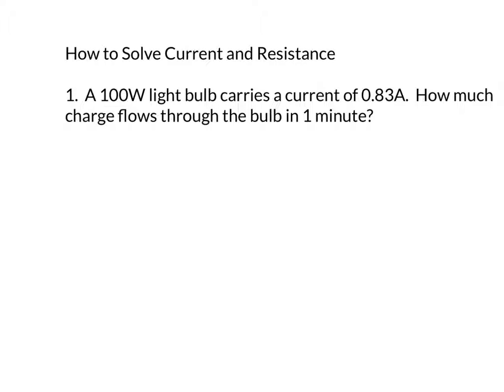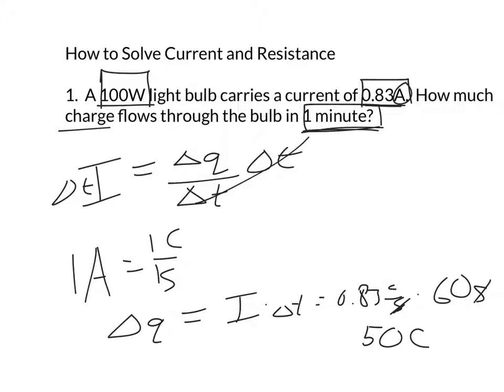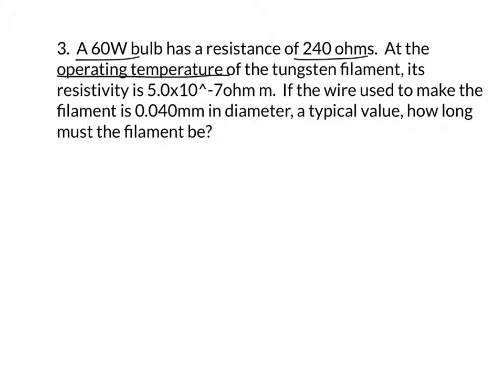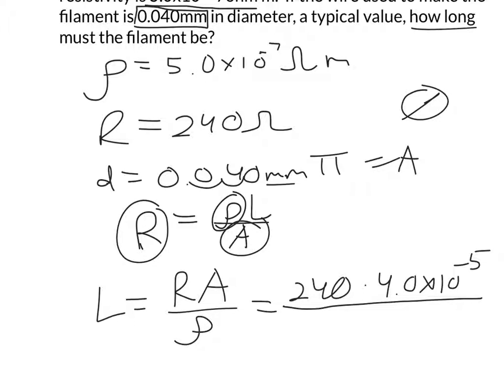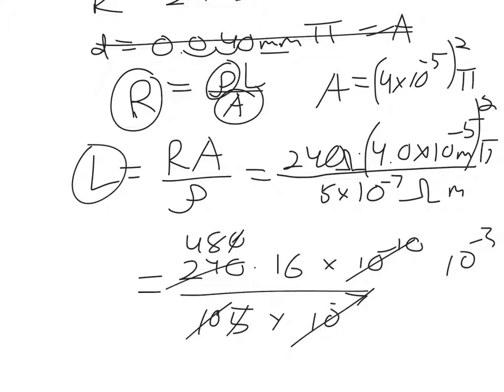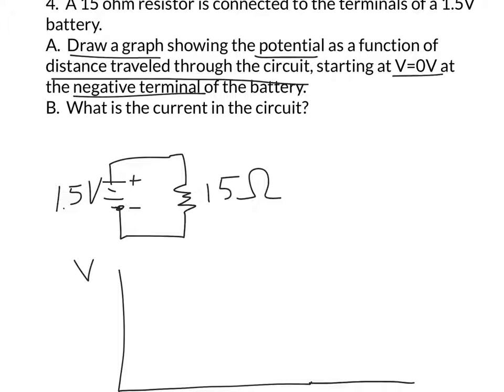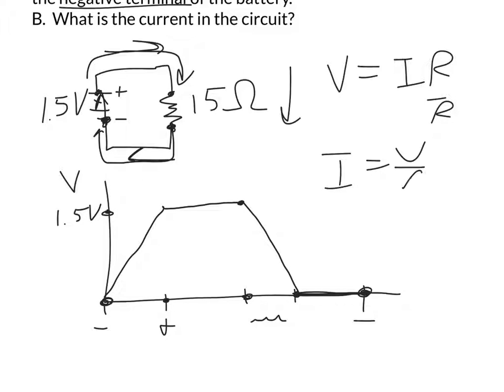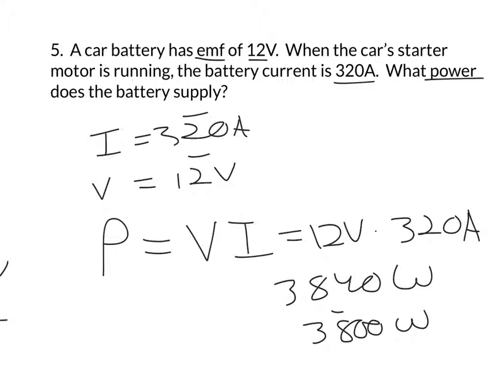How to Solve Current and Resistance